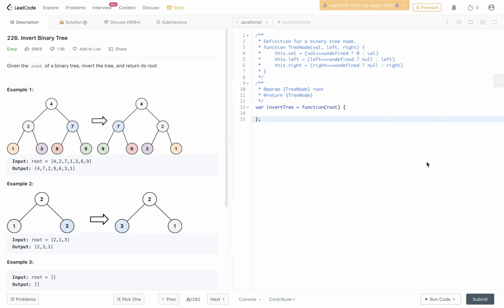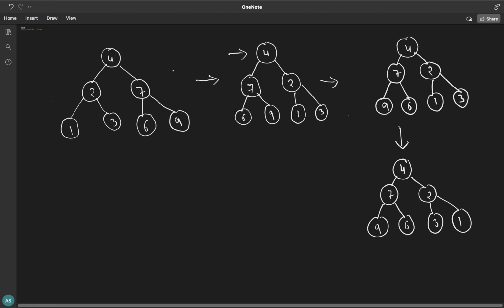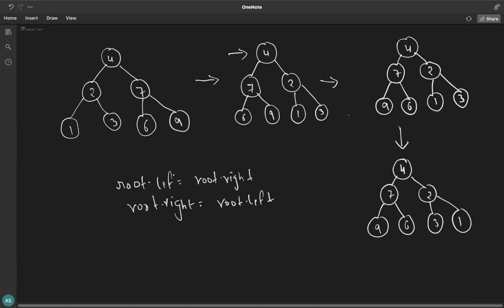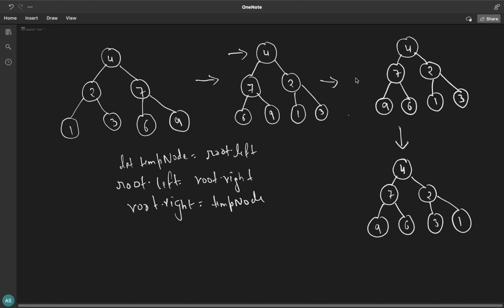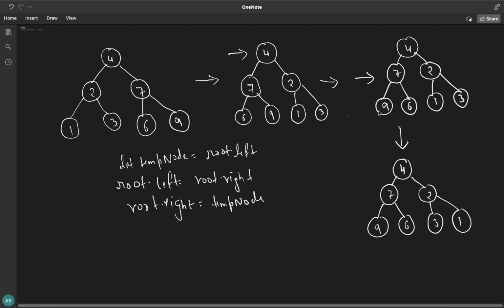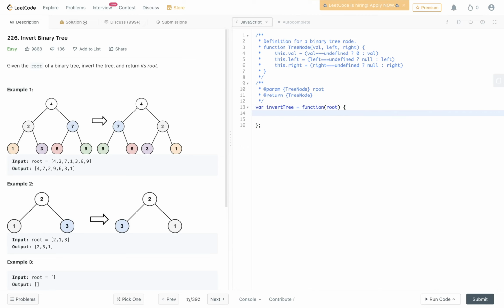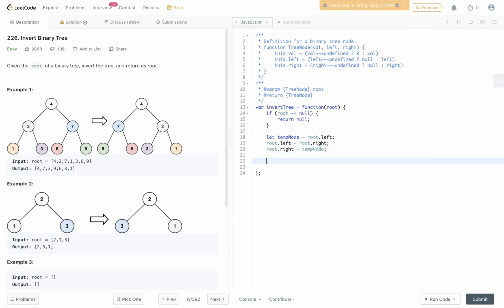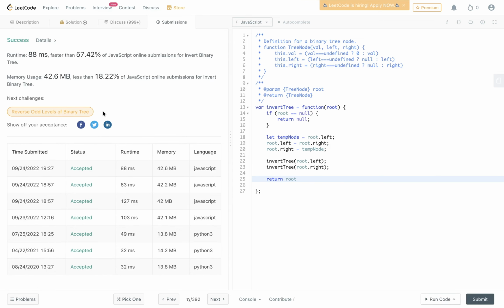Invert Binary Tree - Leetcode 226 - JavaScript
In this video, we are going to solve invert binary tree problem on leetcode in JavaScript

Timestamps:
00:00 Read the problem
00:47 Drawing Explanation
04:18 Coding Explanation